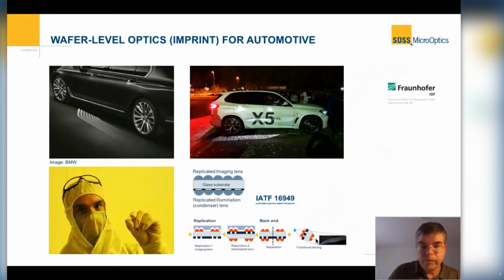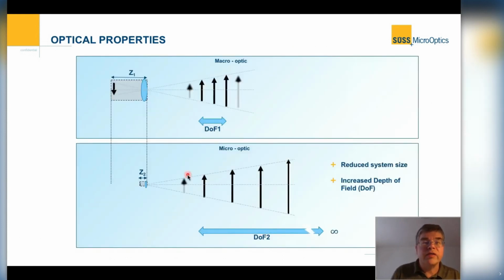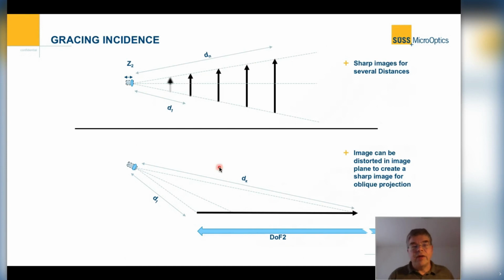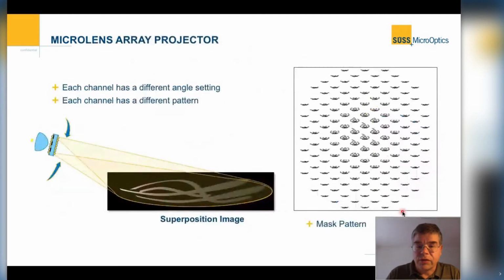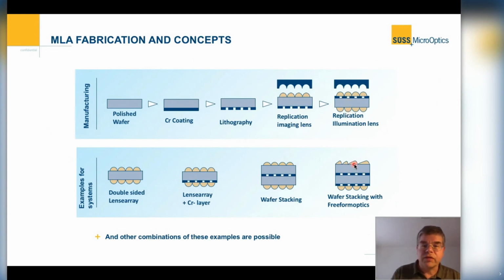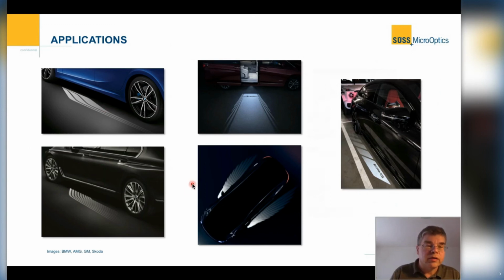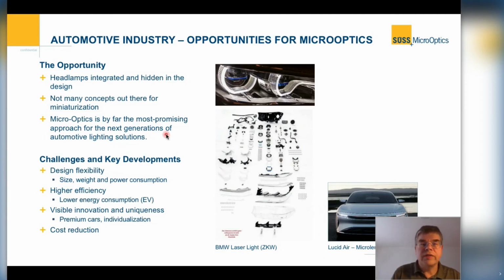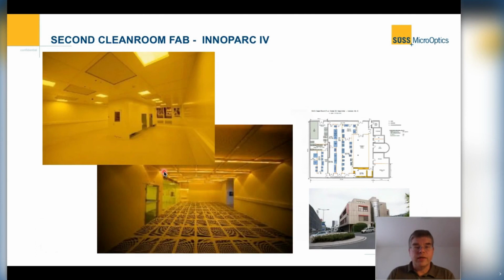SUSS MICROOPTICS - MicroOptics for Automotive Lighting PHOTONICS+ 2021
Automotive lighting has become a strong part of car designs. To offer more freedom to the designers, micro-optics allows for small and compact lighting solutions. Multichannel micro-optics (aka MLA) is particularly being used increasingly because of its unique advantages over more classic projection technologies: a) a very compact designs and b) extremely homogenous illumination due to the superposition of multiple channels. MLA show great advantages over classical GOBO-based designs in terms of a very large depth of focus and very sharp projections at high oblique angles of incident. We will present typical applications, our simulation and manufacturing workflow and how we analyze the results.

SUSS MICROOPTICS is a member of EPIC – European Photonics Industry Consortium, the largest photonics industry association in the world.